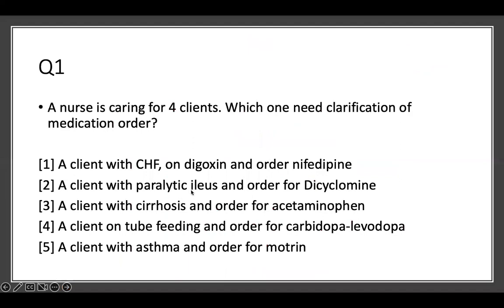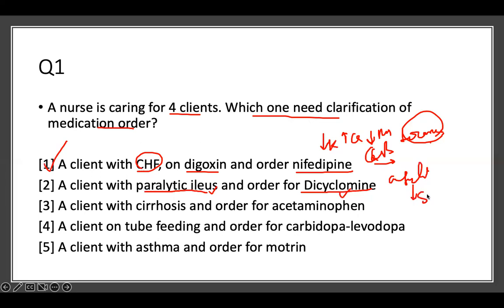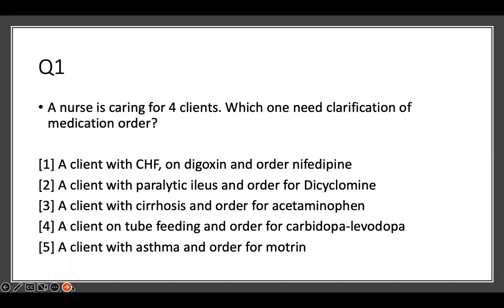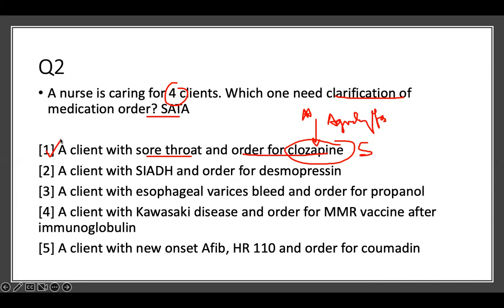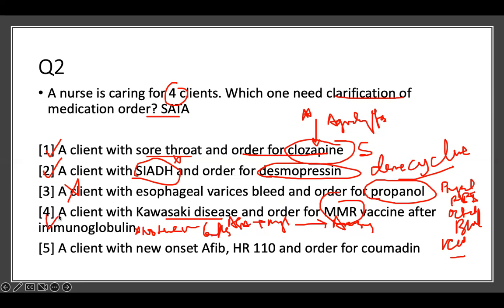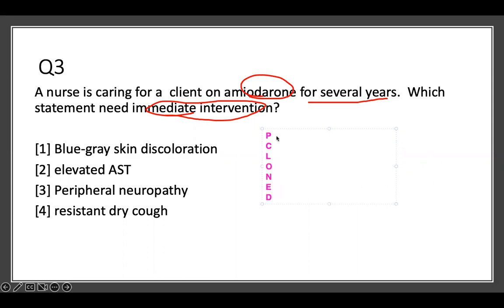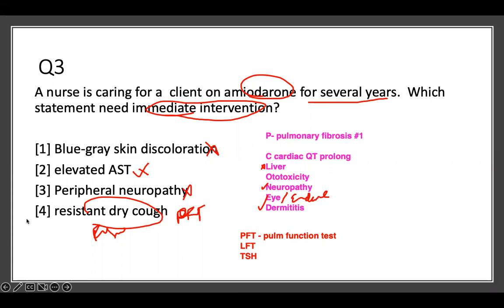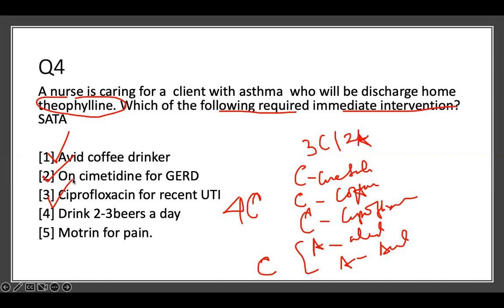Pharmacology NCLEX Practice Questions & Answers: Know These Meds for Exam Prep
Pharmacology NCLEX Practice Questions & Answers: Know These Meds for Exam Prep. This  video  is a pharmacology NCLEX Practice Questions  review and serve as a mini pharm lecture including prioritization review with tips and tricks to shows how to answer  NCLEX PHARMACOLOGY question.  The PHARM Practice  QUESTIONS are designed to test your knowledge and discuss commonly tested pharmacology content. TIPS and TRICKS to pick the right answer and avoid distractors. A must know meds for exam prep.

Good luck and KEEP CHARGING!! Please leave a comment on how to improve content on the channel and your prefer content. Join us

00:00 Introduction
00:48 BE SHARP
01:25 Q1 - Prioritization & Sata [select all that apply ]
07:04 Q2 -Prioritization & Sata [ select all that apply]
13:42 Q3 - Prioritization - Priority
17:41 Q4 Prioritization & SATA [ select all that apply]
20:06 Closing Remarks

nclex, nclex tips, NCLEX prioritization, nclex prioritization questions, prioiritization, prioritization NCLEX, prioritization questions on nclex rn ,   nclex prioritization and